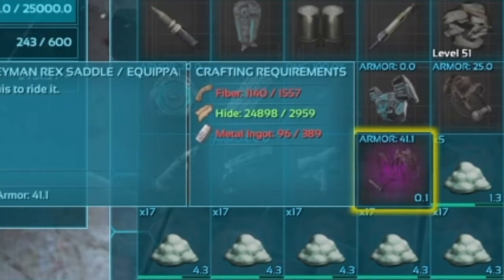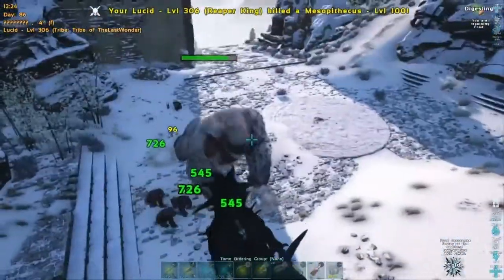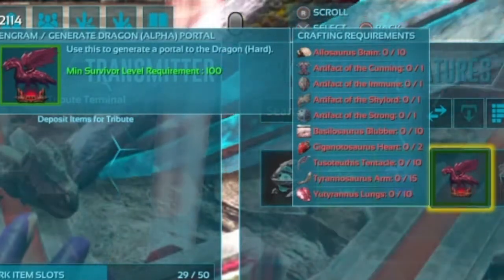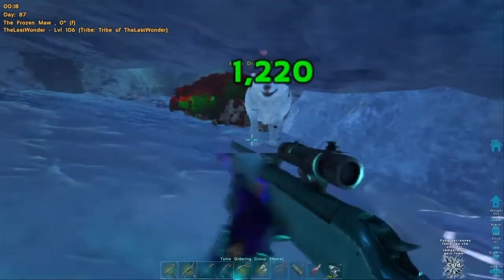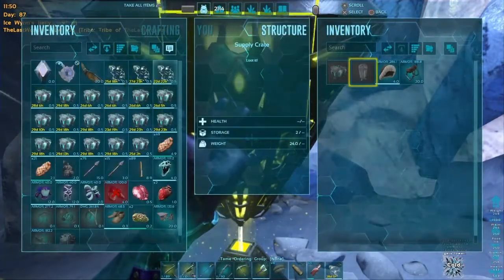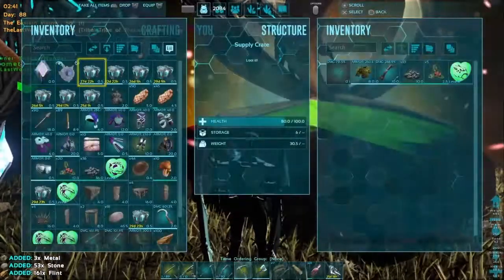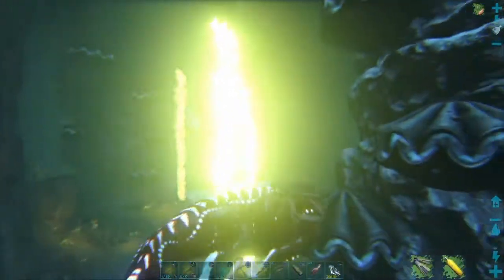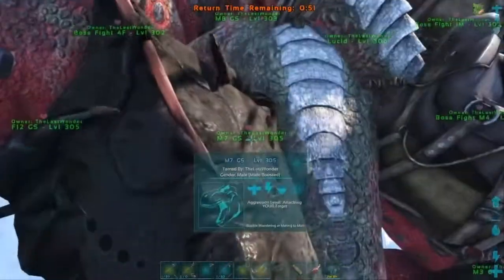Fighting The Megapithecus! Megapithecus Boss Battle|Dragon Prep|Ark Cross Ark Ep95[Ark Island Ep14]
In This Episode We Take On Both Gamma And Alpha Megapithecus! Will We Win? Or Will We Lose? Find Out Now!